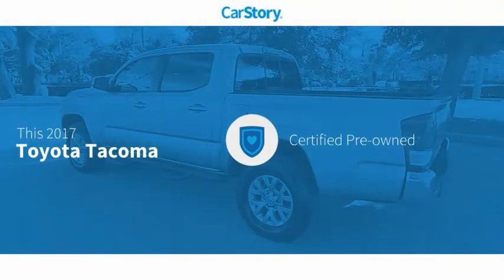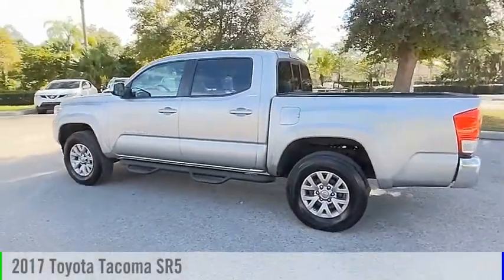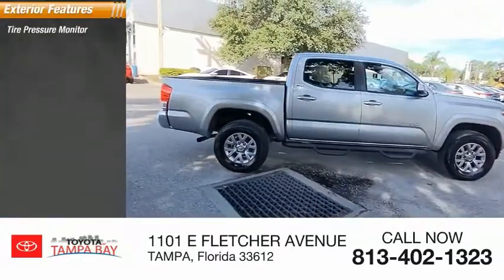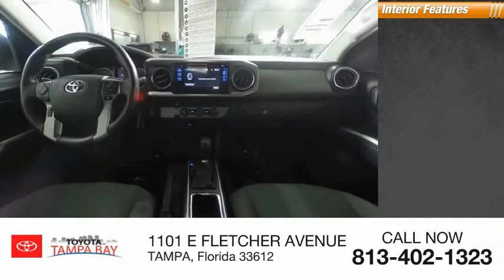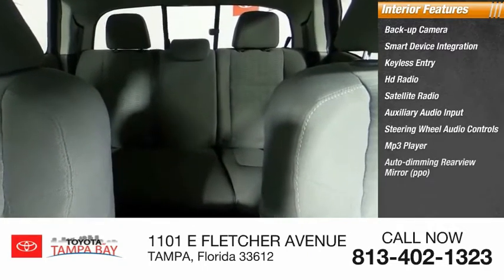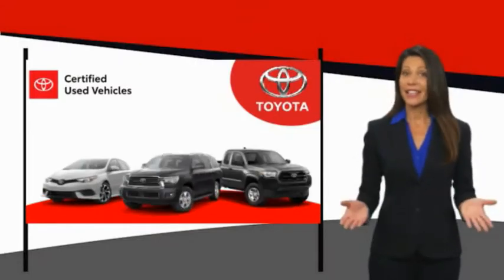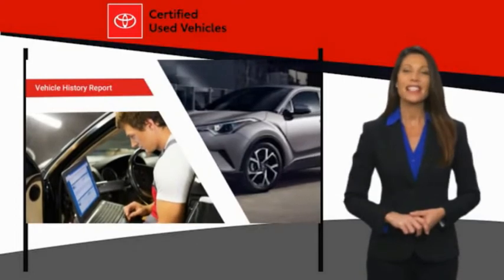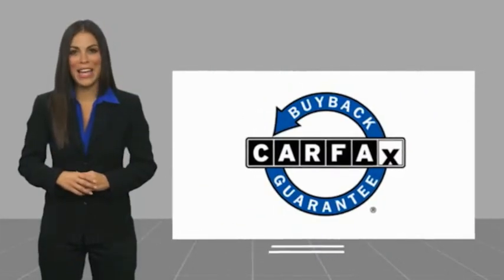2017 Toyota Tacoma 139734B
2017 Toyota Tacoma SR5

TOYOTA CERTIFIED!! FREE HOME DELIVERY!! Tacoma SR5 V6, 4D Double Cab, 6-Speed Automatic, Silver Sky Metallic, Cement Gray w/Fabric Seat Trim (FB), Clean Carfax Certified, Backup Camera, ABS brakes, Alloy wheels, Compass, Electronic Stability Control, Illuminated entry, Low tire pressure warning, Remote keyless entry, Traction control. Silver Sky Metallic Tacoma SR5 V6 RWD 6-Speed Automatic V6Toyota Certified Used Vehicles Details:* Warranty Deductible: $0* Powertrain Limited Warranty: 84 Month/100,000 Mile (whichever comes first) from TCUV purchase date* Roadside Assistance* Transferable Warranty* Limited Comprehensive Warranty: 12 Month/12,000 Mile (whichever comes first) from certified purchase date. Roadside Assistance for 7 Year / 100,000 Mile* 160 Point Inspection* Vehicle HistoryAwards:* 2017 KBB.com Best Resale Value Awards * 2017 KBB.com 10 Most Awarded BrandsTOYOTA OF TAMPA BAY ADVANTAGE At Toyota of Tampa Bay, you receive exclusive features and benefits to both enhance and protect your vehicle. From protective coatings for you paint, headlights, and interior surfaces such as surface sanitation to nitrogen tire service and roadside assistance, we provide you the MOST VALUE for your money. GUARANTEED! (See dealer for more details) Toyota of Tampa Bay near Brandon and Wesley Capel is a full-service dealership that offers a wide variety of services to our visitors and guests. Just one visit and you'll see just how dedicated we are to your complete satisfaction. We have a friendly and knowledgeable staff ready to help you every step of the way. Whether it's sales, service, body shop or financing, you'll always get the attention you deserve from Toyota of Tampa Bay. We are located at 1101 E Fletcher Ave Tampa, FL 33612. Fast, Friendly, Fair & Fun! Final vehicle sale price subject to safety inspection costs, certification costs and repair order costs. All offers are mutually exclusive. All vehicles subject to prior sale. See dealer for complete details.